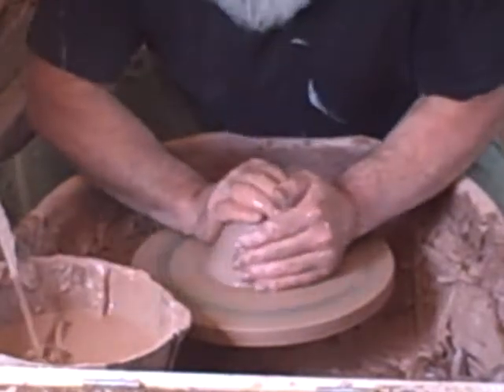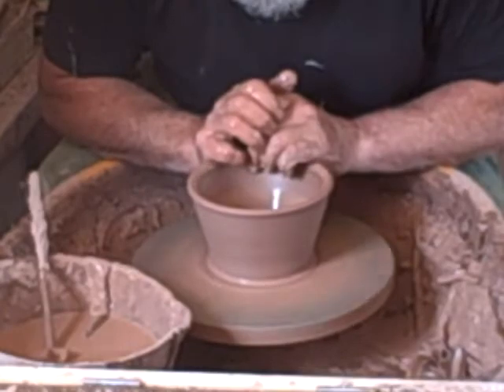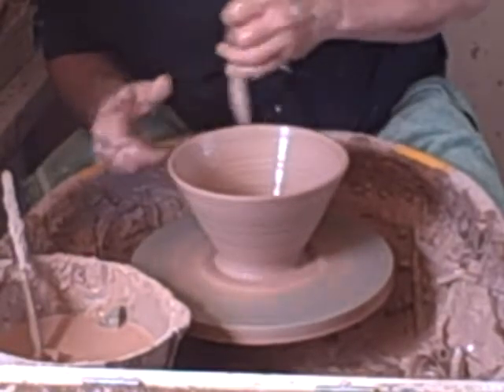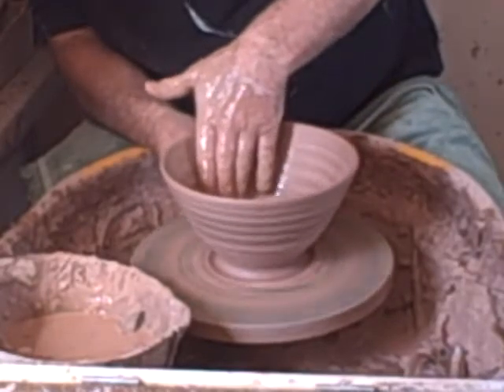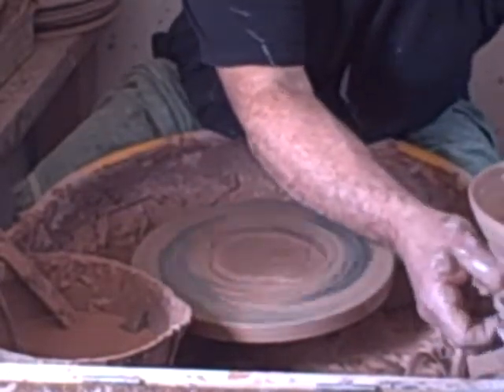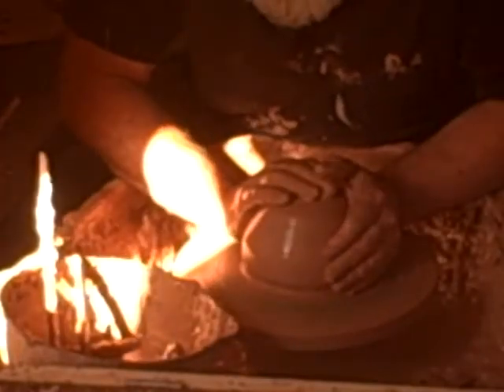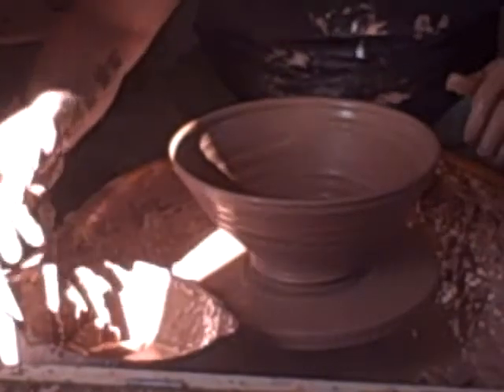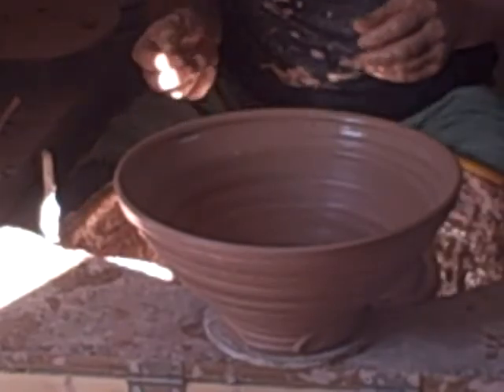pottery throwing small and large wobbly bowls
the quality is not that great as my cameras not HD, and the second half is a bit odd as the sun came out. ... a rarity in these parts. but you get the gist ..
Ma,